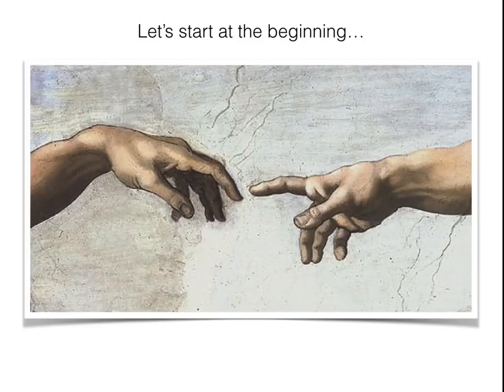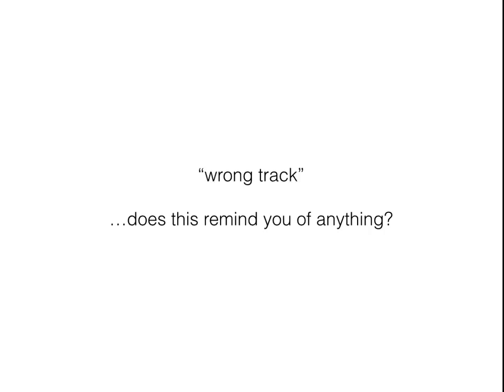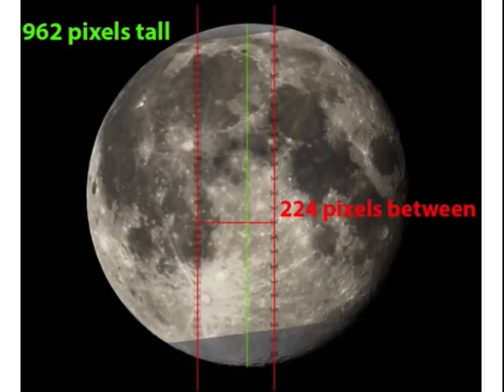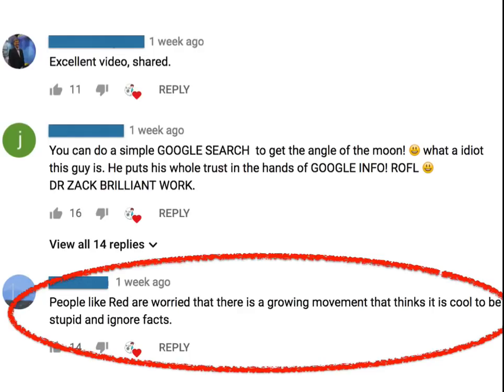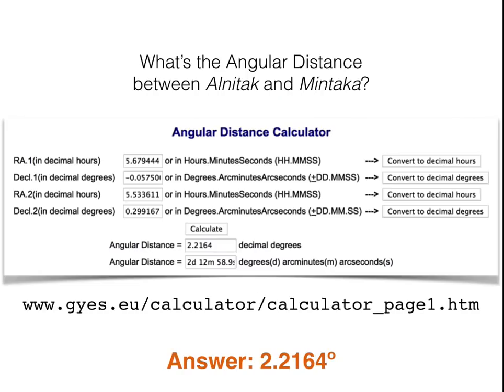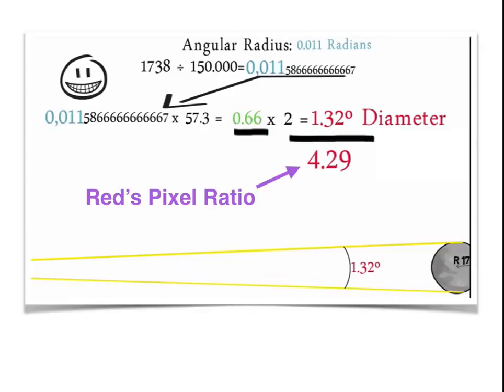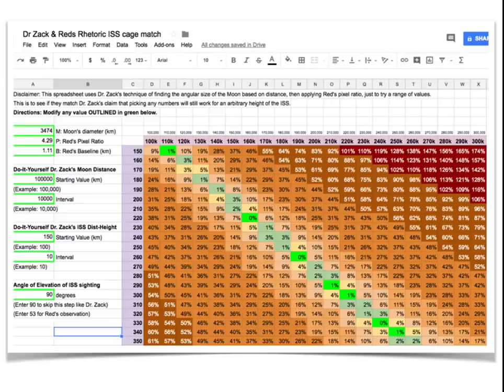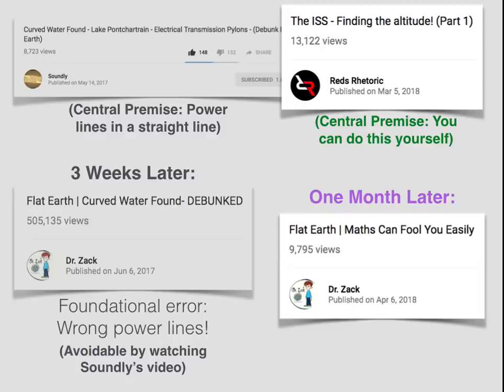Did Dr. Zack school Red's Rhetoric? (MIRROR from Flat Earth Math)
Original Description from Flat Earth Math.

Spreadsheet exploring Dr. Zack's "any numbers will work" claim:
(This will ask you to save a copy to your Google Drive.)